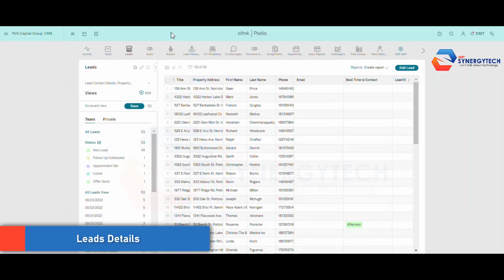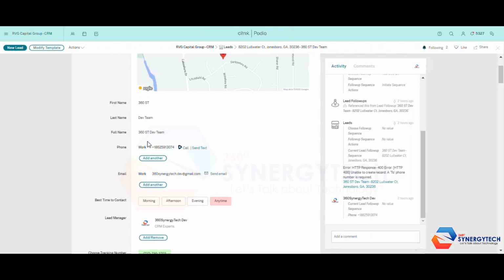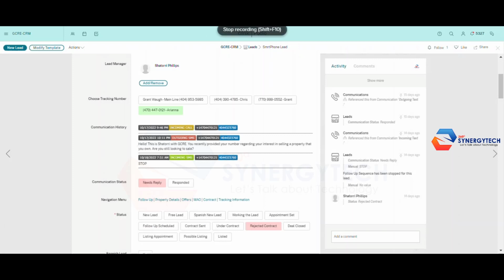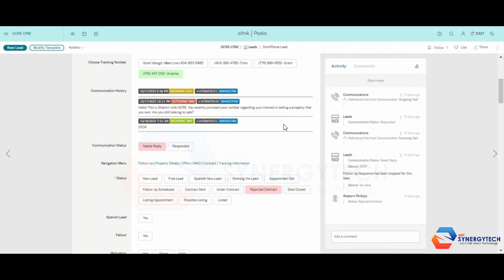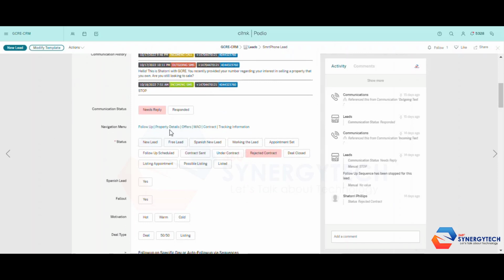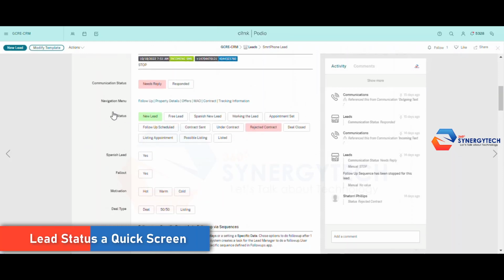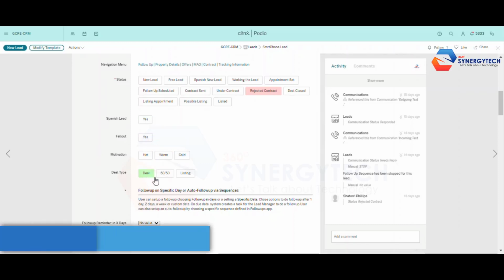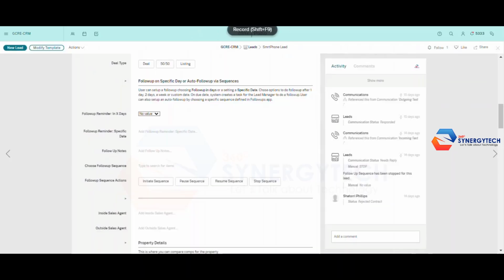Adding Lead Information in Podio CRM & Communication Logs | 360synergytech.com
How to update lead information in CRM, the more you add information in lead more you can handle it well. This video explains the types of information you can add in your lead.